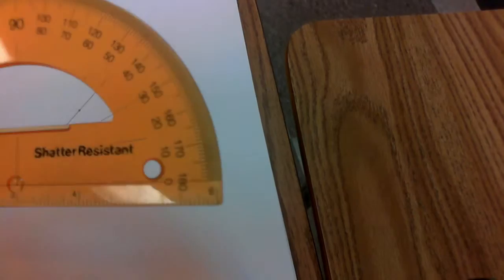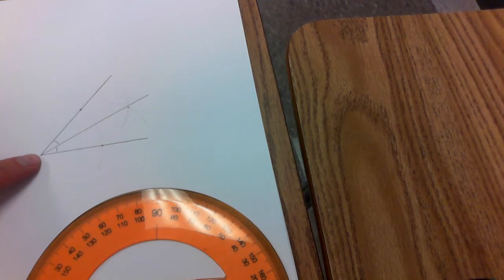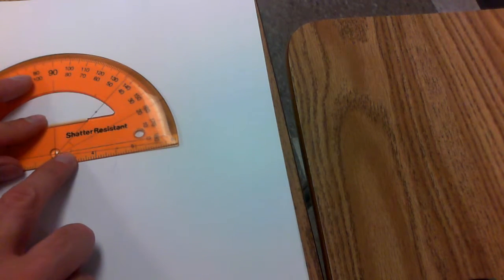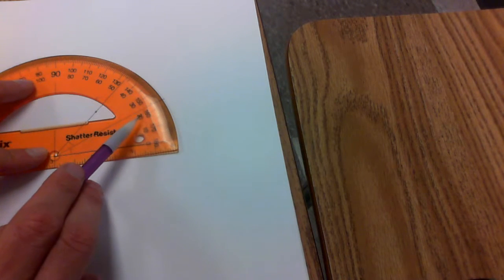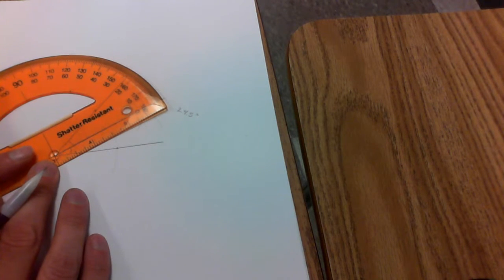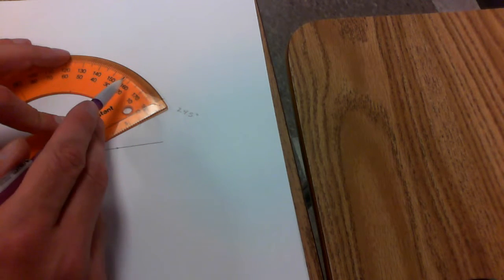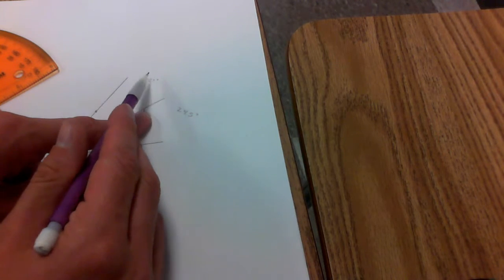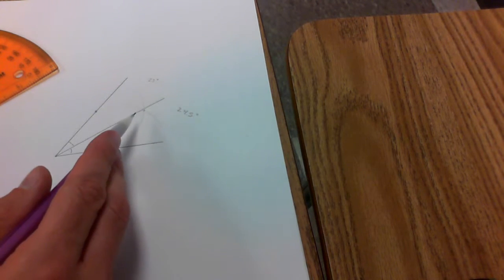Using a protractor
This video describes how you use your protractor.  To be used after already viewing the "angle bisector" construction.